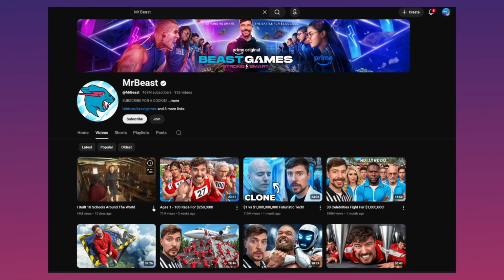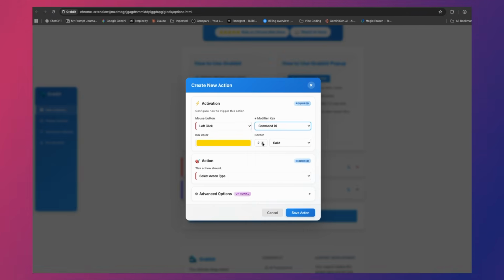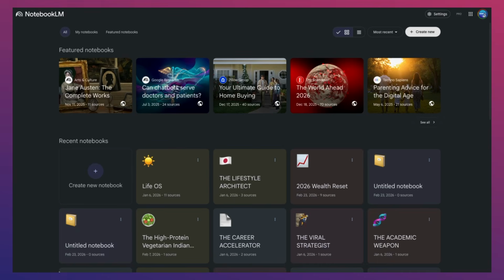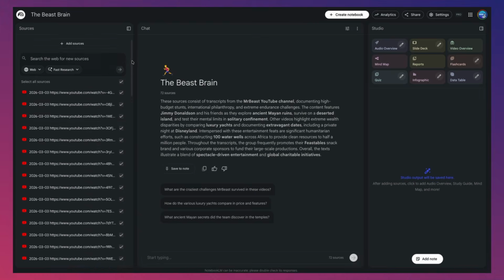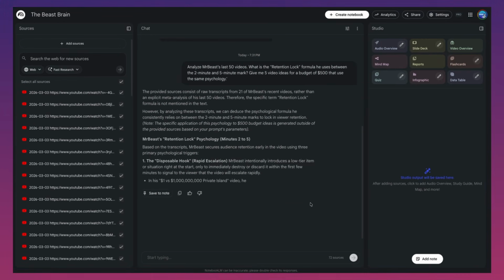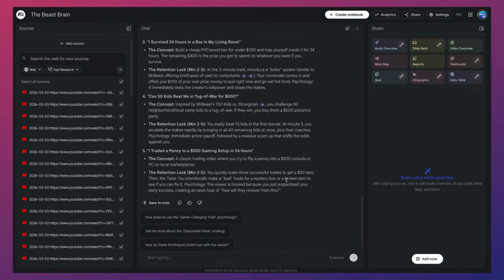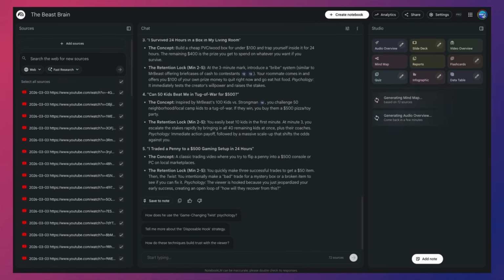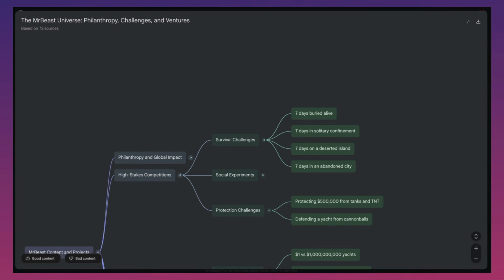I Built an AI That Copies Top Creators' Strategy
Stop guessing why your videos don't get views. In 2026, the most successful creators use AI to reverse-engineer the algorithm. In this 4-minute guide, I’m showing you the secret "Cloning" method I use to scrape every transcript from the MrBeast youtube channel and turn it into a private AI creative partner.

What you’ll learn:
✅ How to clone any Youtube Channel
✅ How to bulk-scrape 900+ video links in 5 seconds.
✅ The "Beast Brain" prompt to find hidden retention secrets.
✅ Reverse-engineering the "Escalation Principle" for your own videos.
✅ Using Audio Overviews to study the world's best storytelling.